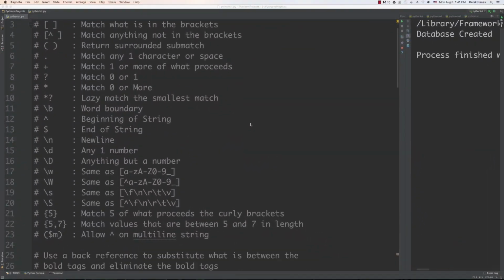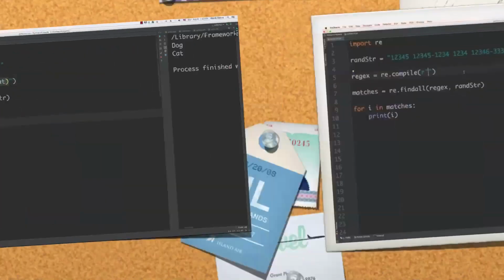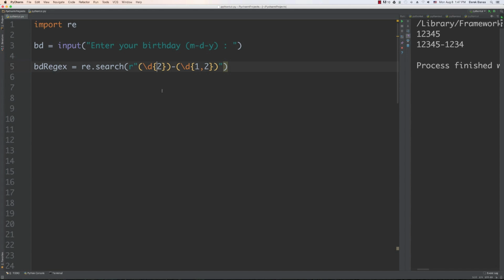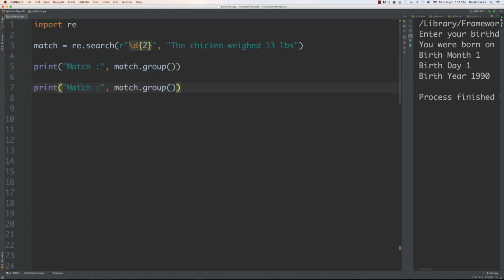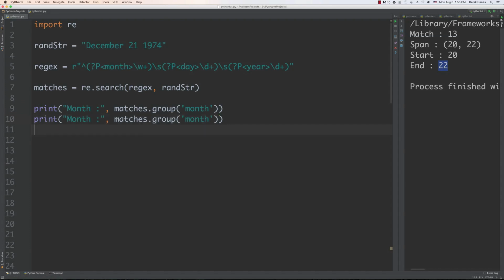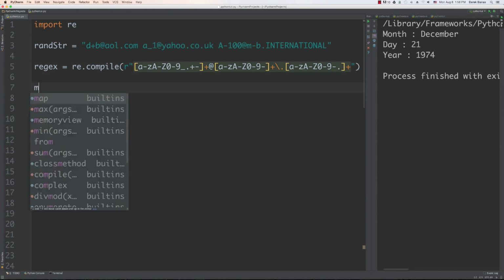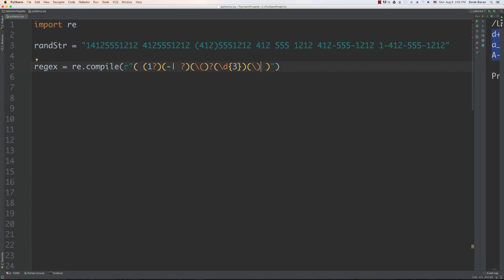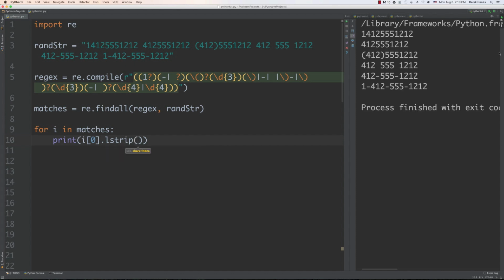Python Regular Expressions IV | Part 18: Or, Grouping, & Match Objects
In Part 18 of our Python series, we continue exploring advanced regular expressions! Learn how to use the **'or'** operator, grouping techniques, match objects, and named groups. We’ll also tackle a variety of practical problems to solidify your understanding of these regex concepts. This tutorial is essential for mastering regex in Python!